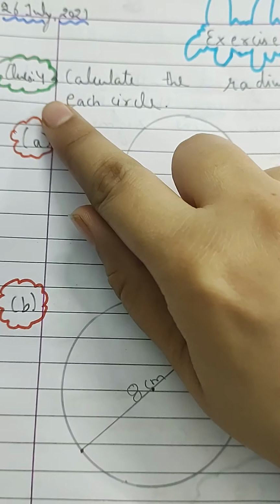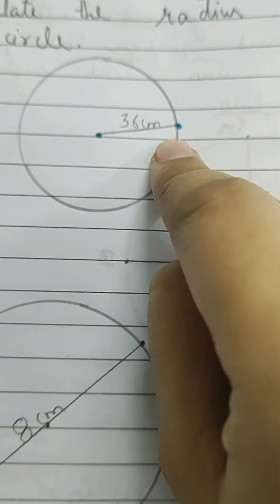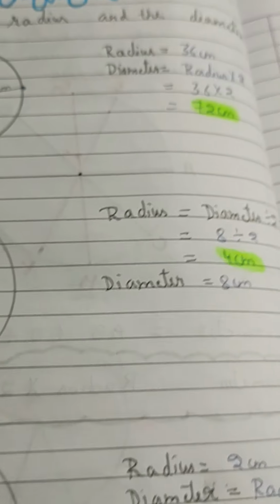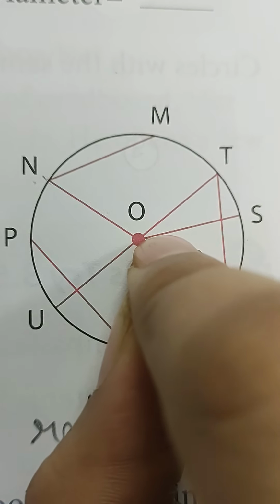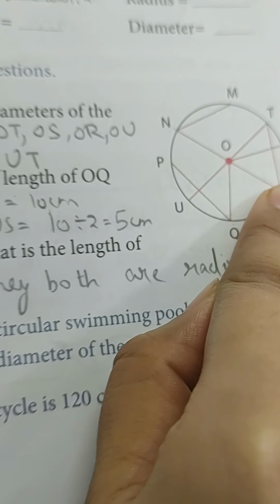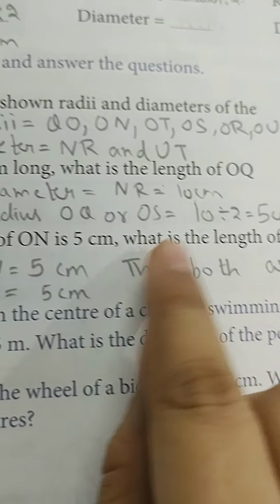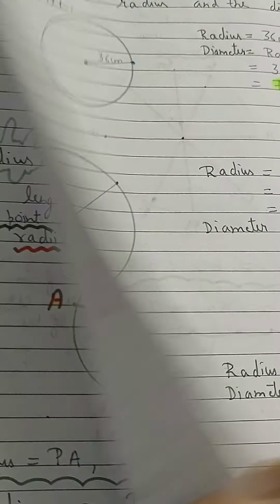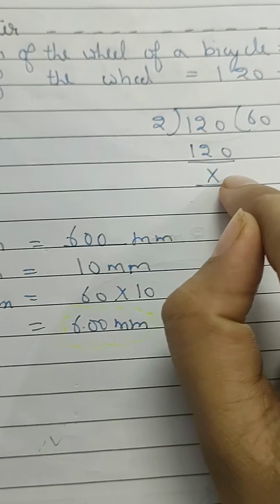Exercise -3.4, Questions - 4 to 7, class IV - B